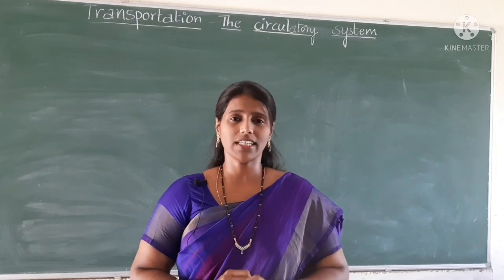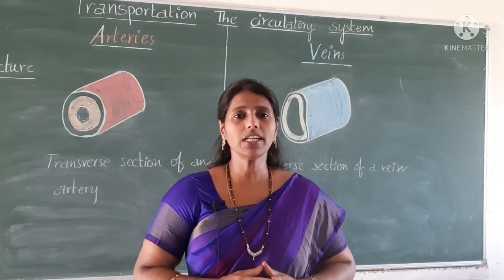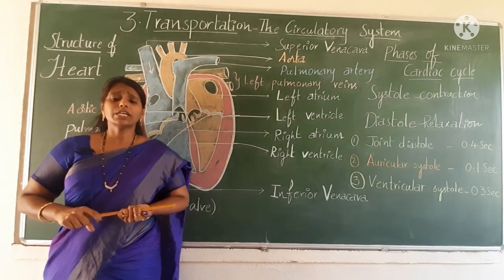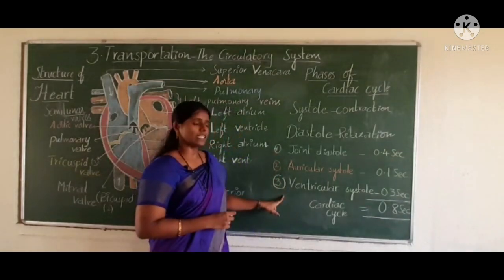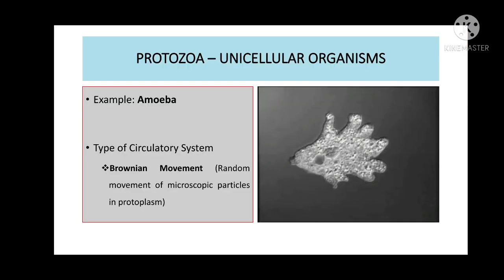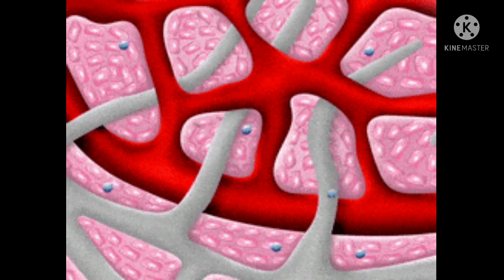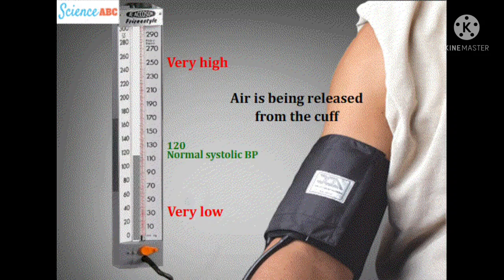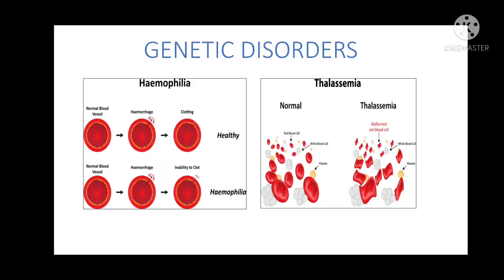10th Class Bio-Science || Transportation Part-2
10th Class Bio-Science || Transportation  Part-2